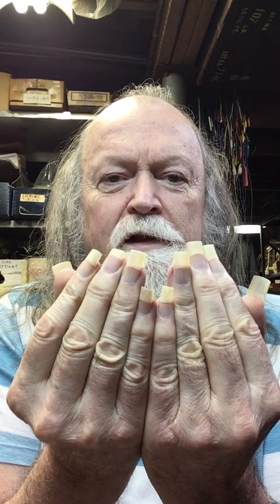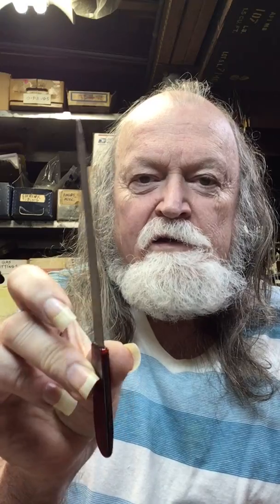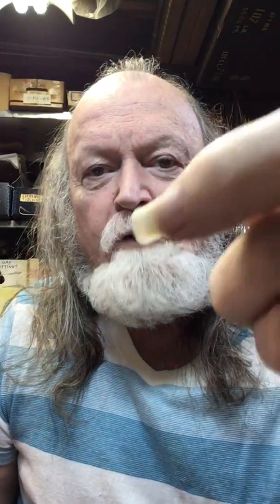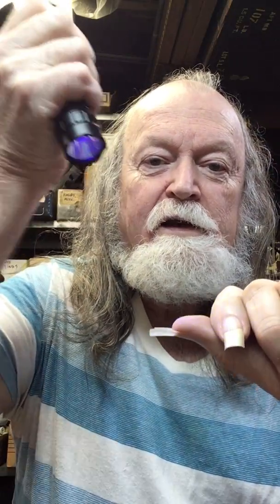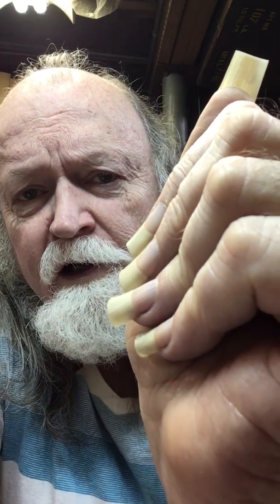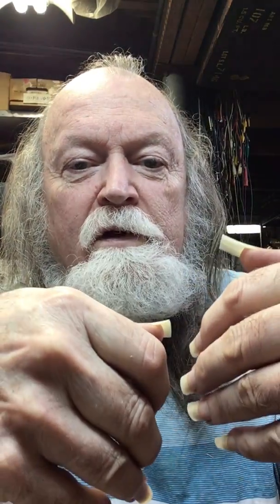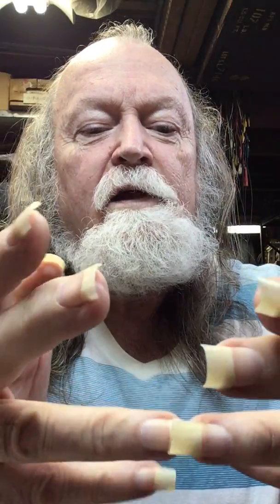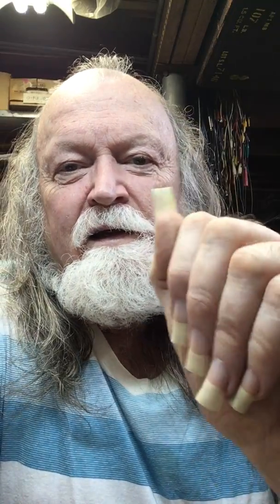How and why I grew nails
'Background information on the "Jobs I've Done" series and how I got my nails so thick and strong.